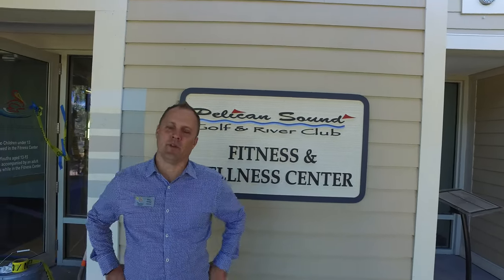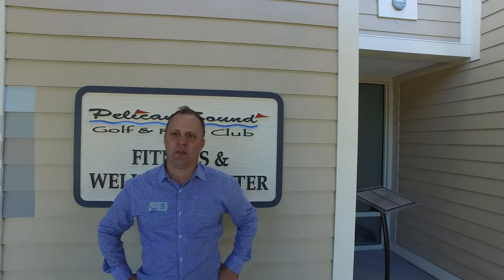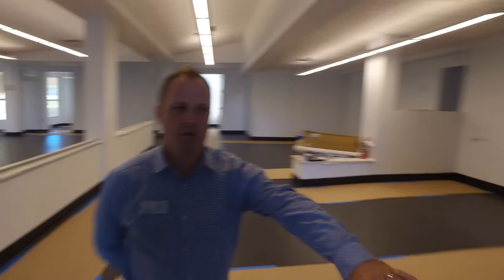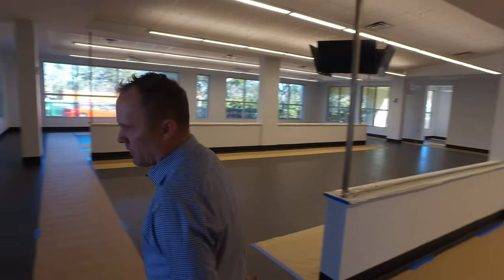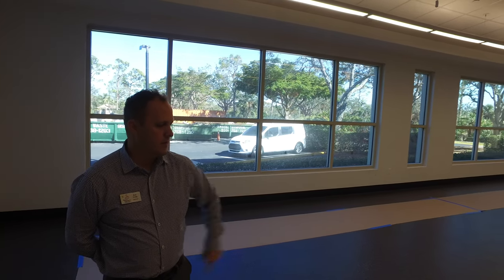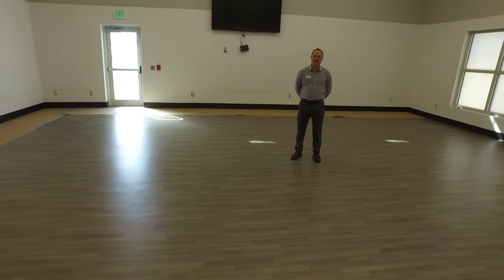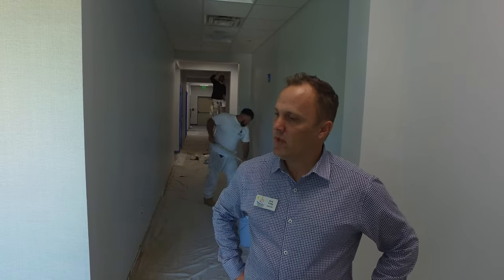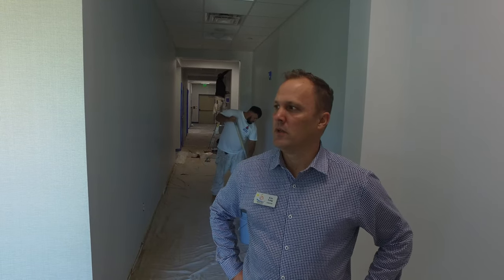River Club Project Committee Update 1/16/2023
More exciting updates on our Fitness Center restoration and progress in many other amenities. Project Committee Member, Keith Merrill, and General Manager Eric Long are here to bring you the latest status.